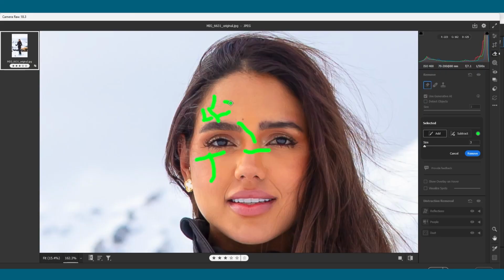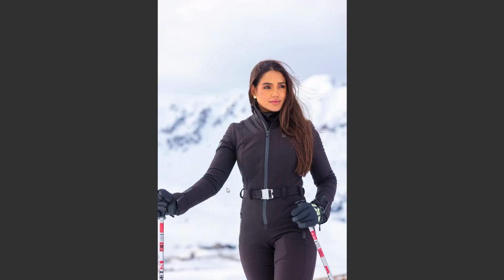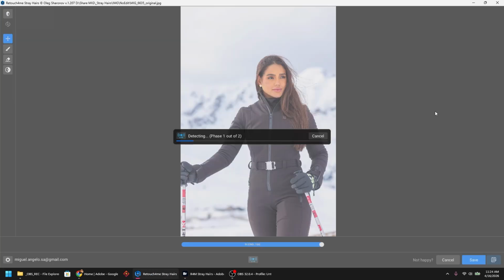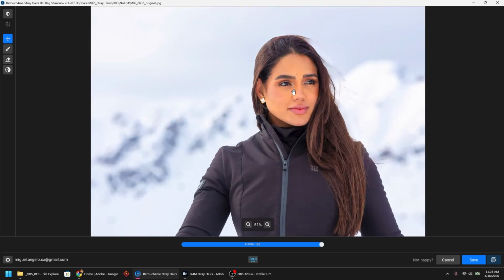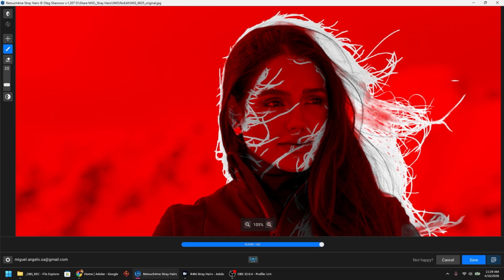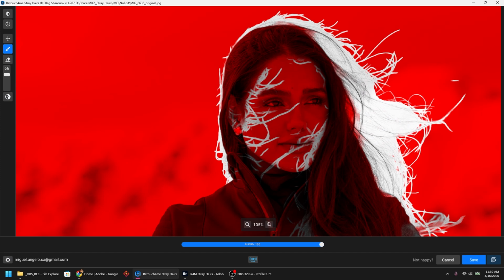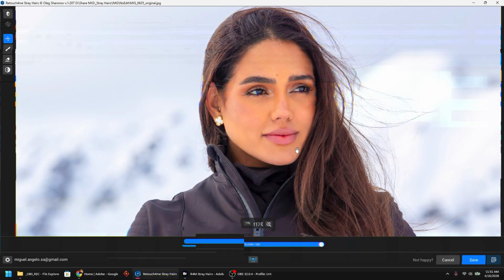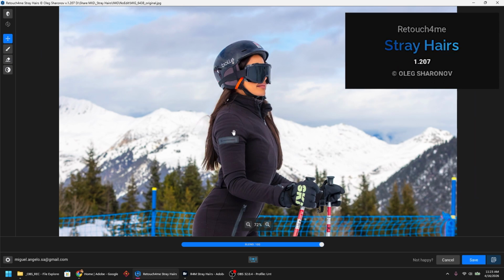This Plugin Removes Stray Hairs in Seconds: Retouch4me Stray Hairs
Removing stray hairs in your clients' photos manually? This video introduces the incredible Retouch4me Stray Hairs Photoshop, Lightroom plugin, or standalone, designed to efficiently remove flyaway hair.

Canon EOS R50
Canon EOS R6
The K&F Concept TM2534T Aluminium Tripod

00:00 Intro & Discount
00:27 Retouch4me Stray Hairs - workflow
02:33 Retouch4me Stray Hairs - problems